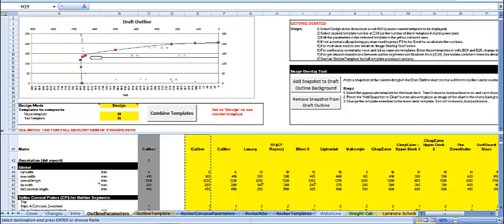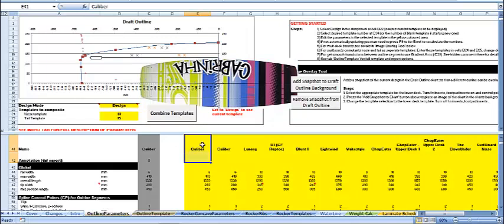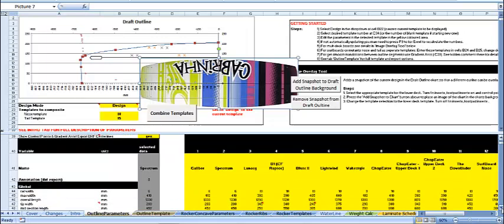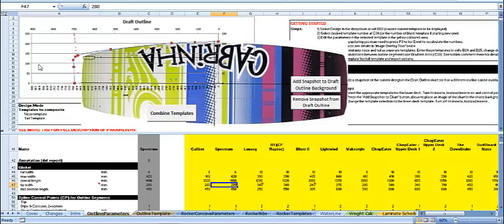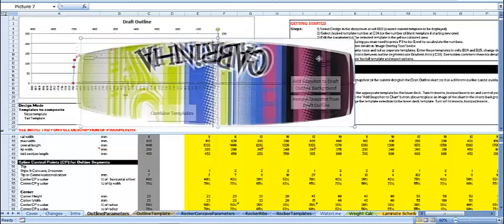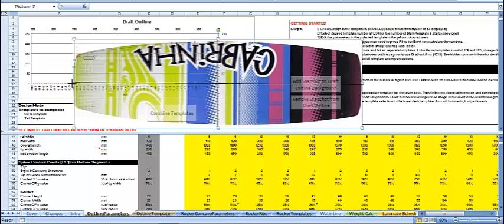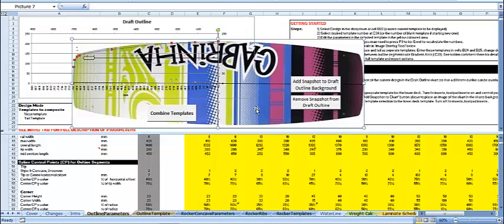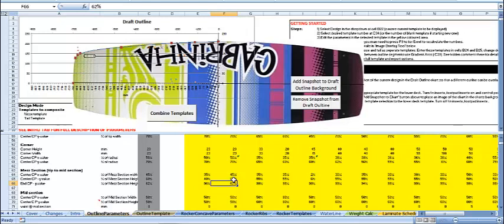Board Off - Tracing Board Outline from an Image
Shows how to trace the outline of a board from an image